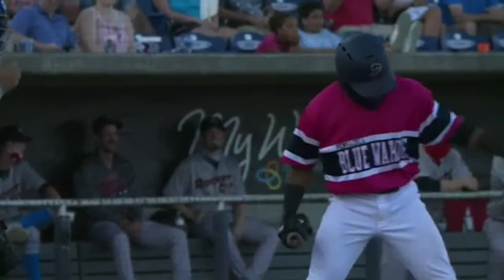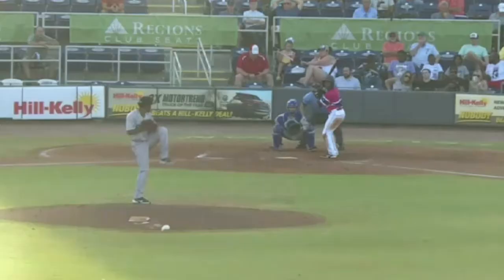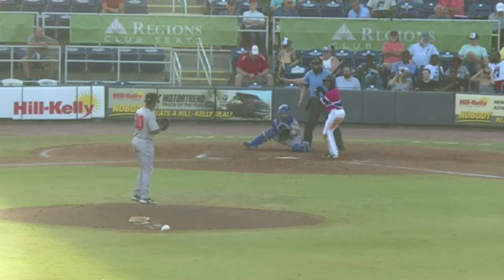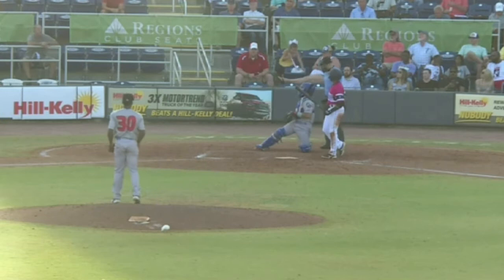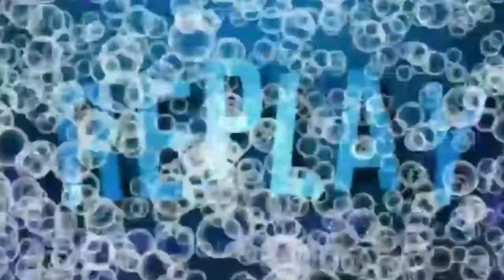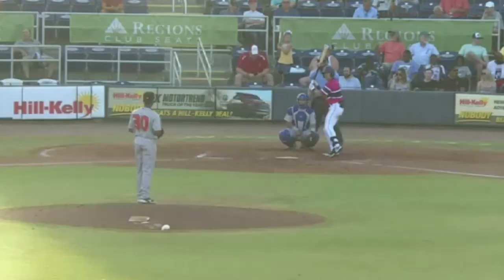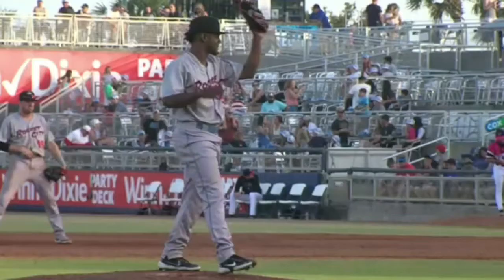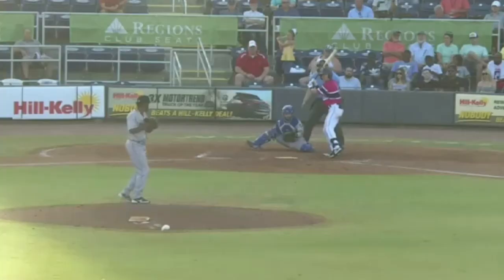Oliver Ortega - Lo iso de nuevo supero su record personal y se la lucio retirado 3 en 1 ining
Oliver Ortega

2 de mayo de 2021RHP Oliver Ortega assigned to Rocket City Trash Pandas from Salt Lake Bees.
15 de noviembre de 2020RHP Oliver Ortega assigned to Tigres del Licey.
15 de noviembre de 2020RHP Oliver Ortega assigned to Tigres del Licey.
20 de noviembre de 2019RHP Oliver Ortega assigned to Salt Lake Bees from Rocket City Trash Pandas.
30 de agosto de 2019Oliver Ortega roster status changed by Mobile BayBears.
25 de agosto de 2019Mobile BayBears placed RHP Oliver Ortega on the 7-day injured list retroactive to August 23, 2019.
4 de agosto de 2019RHP Oliver Ortega assigned to Mobile BayBears from Inland Empire 66ers.
2 de abril de 2019RHP Oliver Ortega assigned to Inland Empire 66ers from Burlington Bees.
18 de mayo de 2018RHP Oliver Ortega assigned to Burlington Bees from AZL Angels.
20 de junio de 2016RHP Oliver Ortega assigned to AZL Angels.
3 de junio de 2016RHP Oliver Ortega assigned to Orem Owlz from DSL Angels.
29 de mayo de 2015RHP Oliver Ortega assigned to DSL Angels.
10 de febrero de 2015Los Angeles Angels signed free agent RHP Oliver Ortega to a minor league contract.